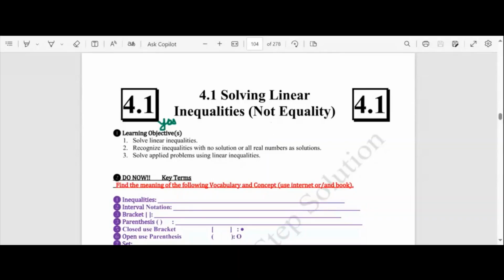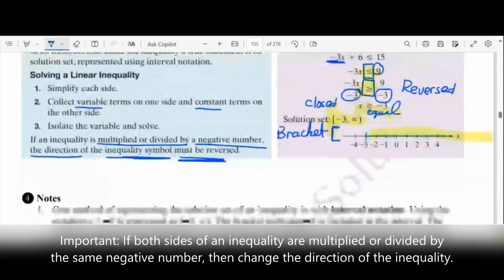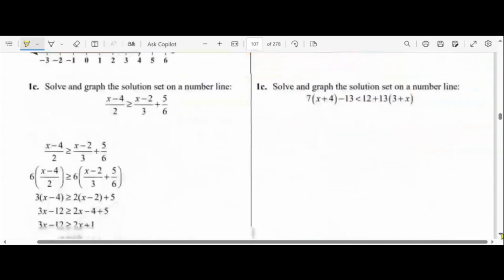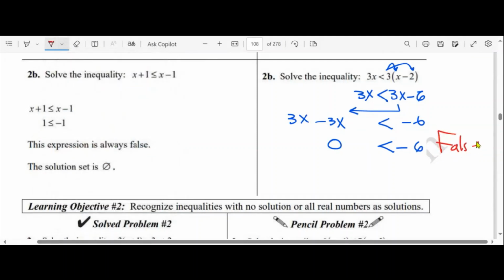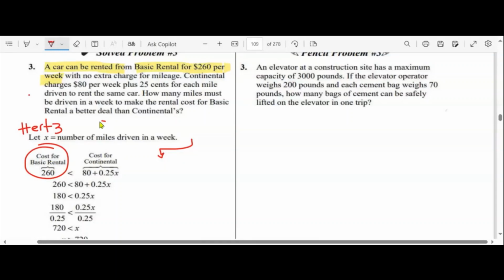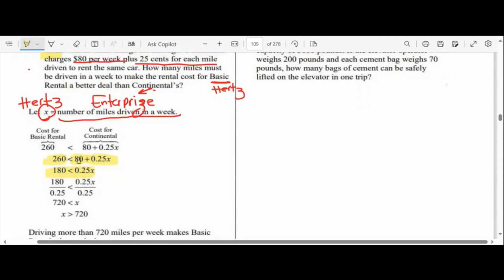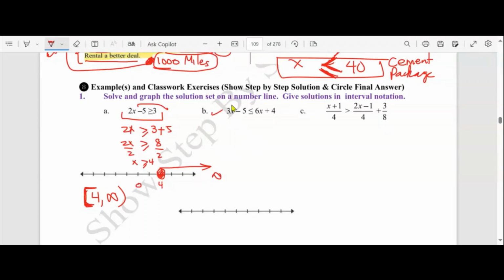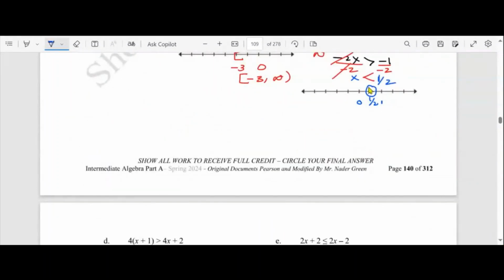4 1 Solving Linear Inequalities ALL (Introductory)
1. Solve linear inequalities.
2. Recognize inequalities with no solution or all real numbers as solutions.
3. Solve applied problems using linear inequalities.